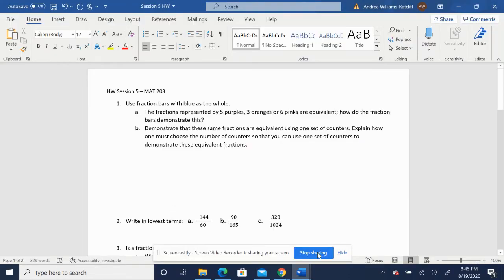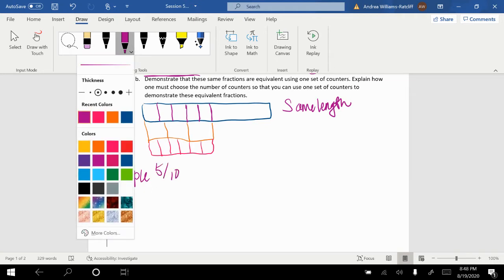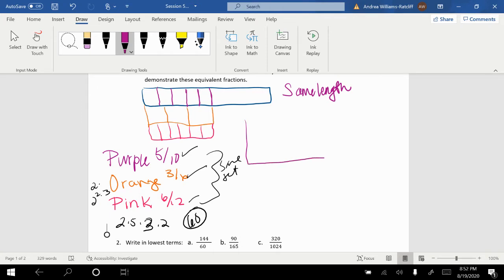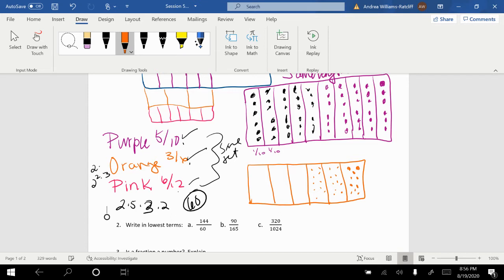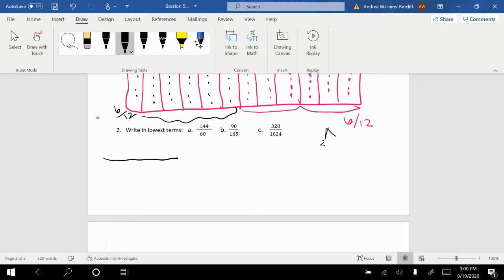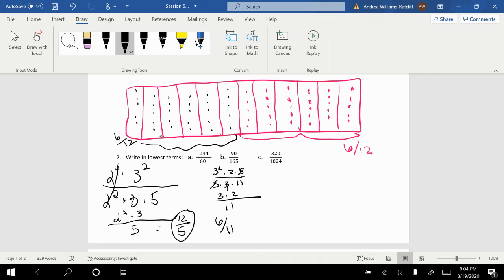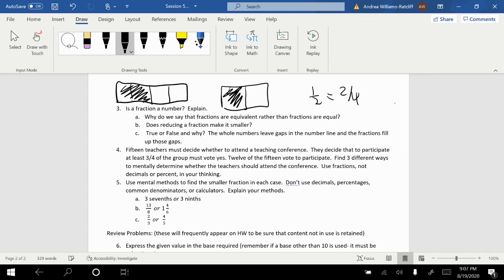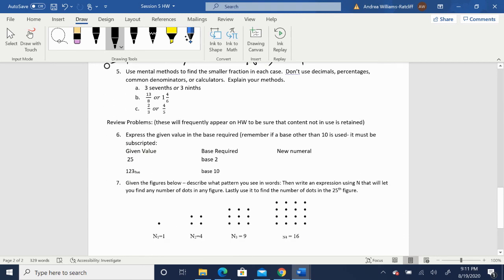MAT 203 Session 5 Part 1